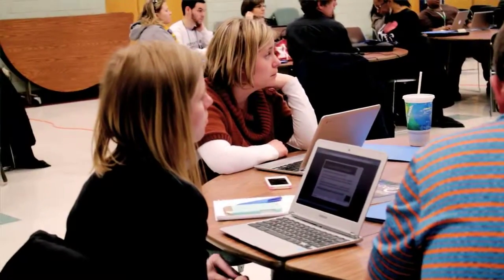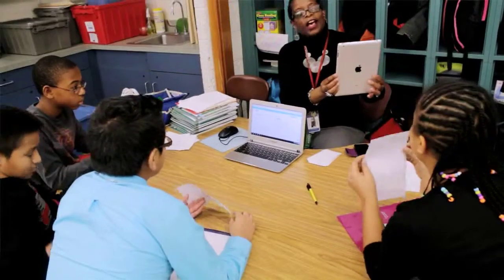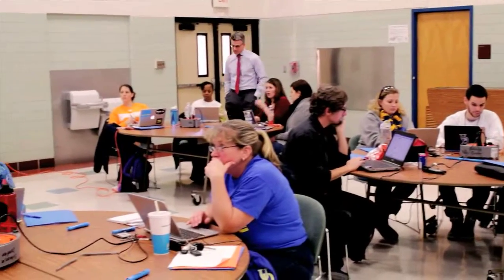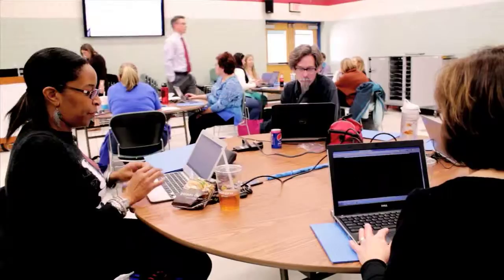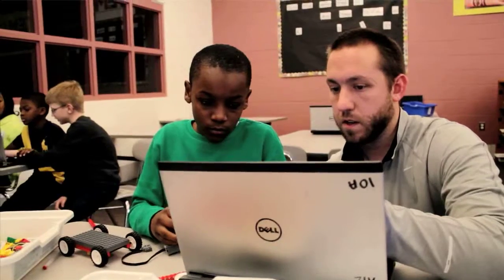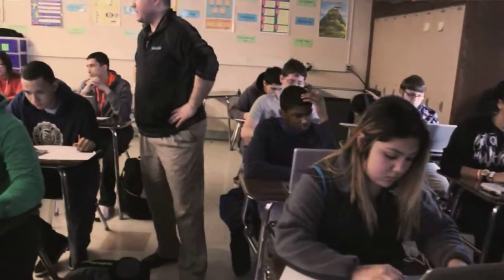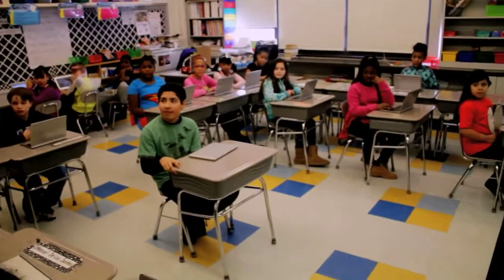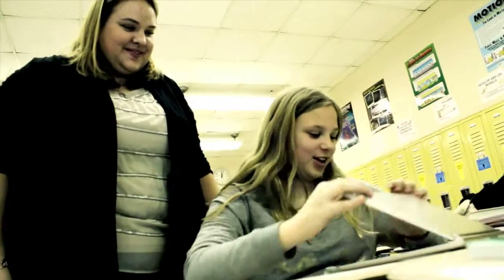PD & Coaching in Colonial School District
This video showcases Instructional Technology Professional Development and Coaching in Colonial School District, New Castle Delaware.